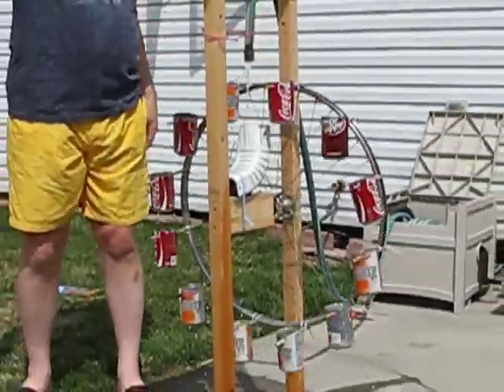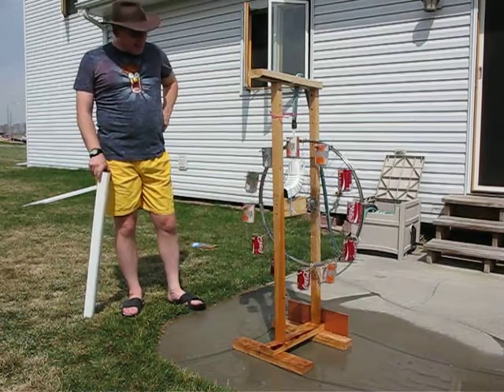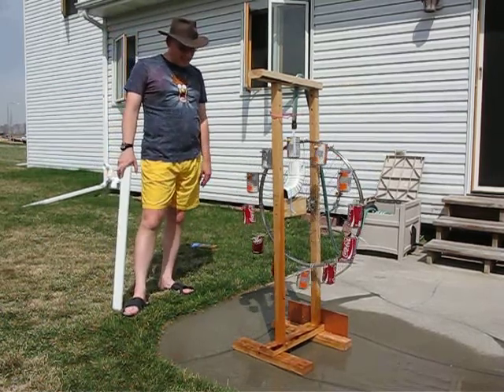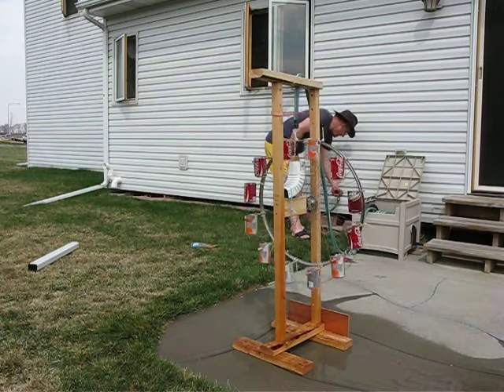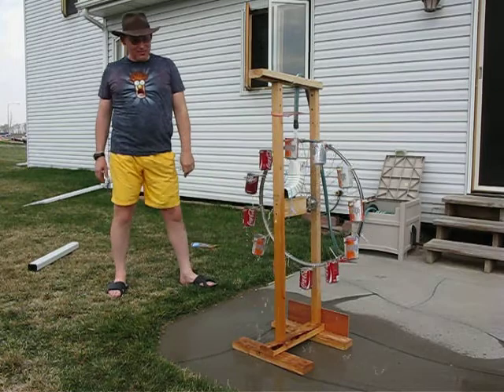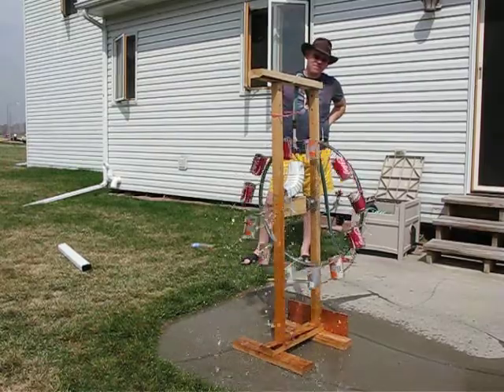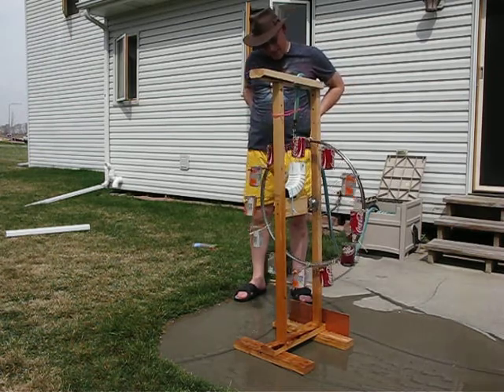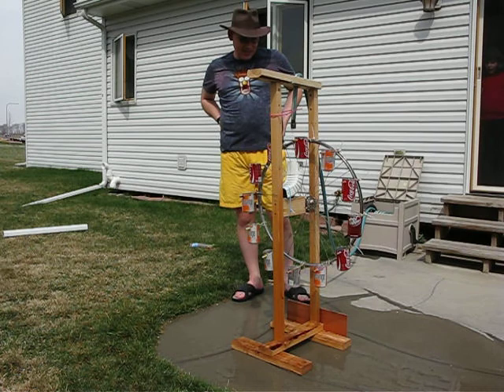Lorenz Water Wheel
This is a working Lorenz water wheel that I built in my garage.  It demonstrates chaotic behavior at certain water flow rates.  I apologize in advance for the audio quality, but machine works nicely. :-)